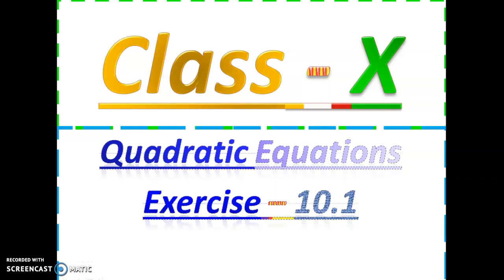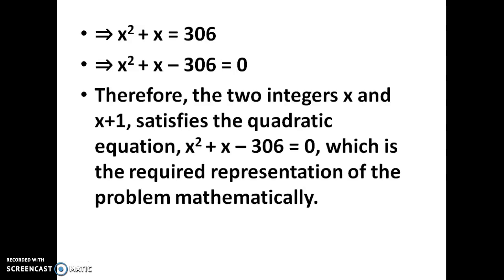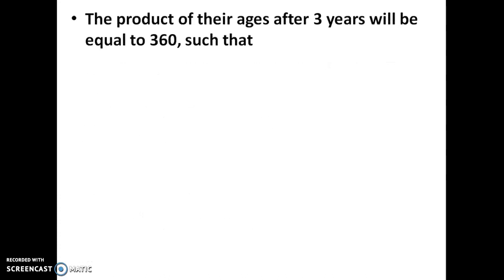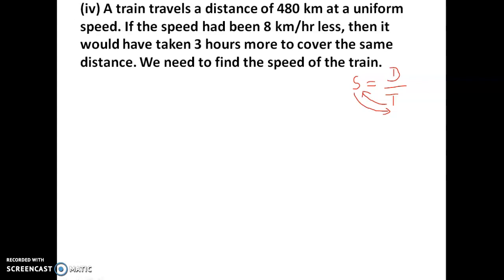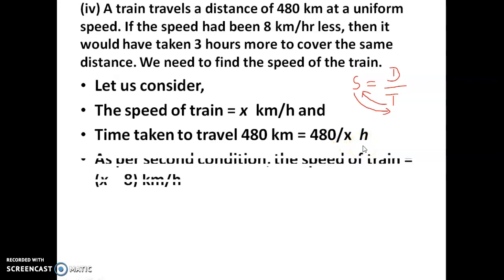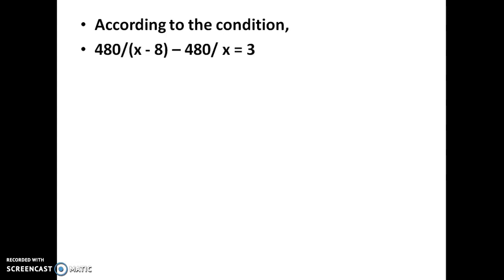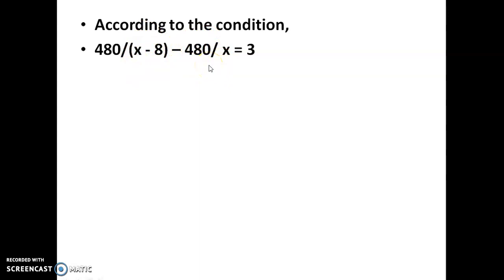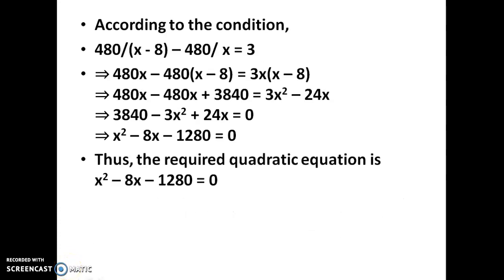10 th Maths Exercise 10.1 Part 2